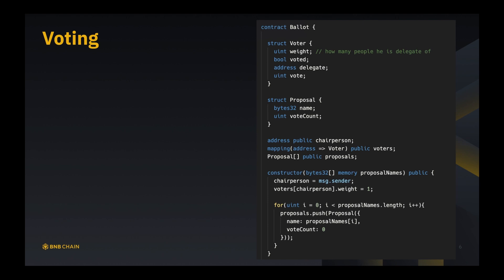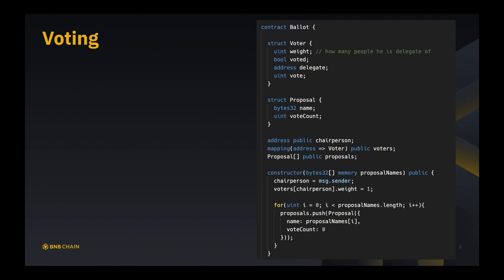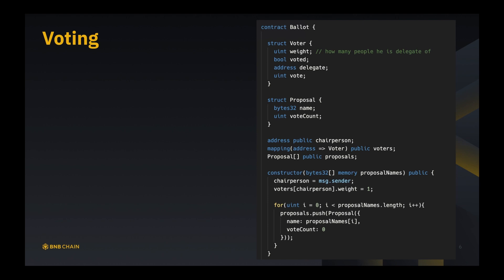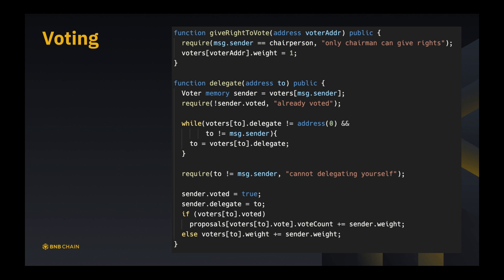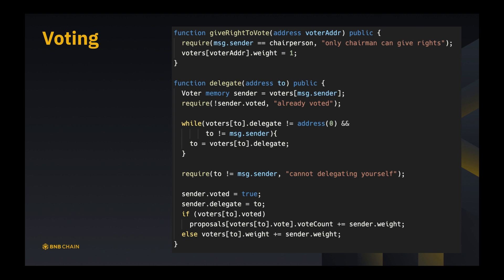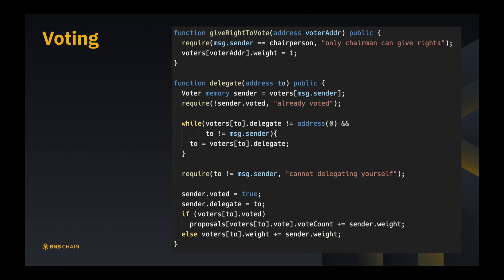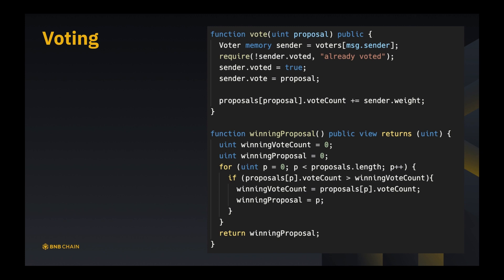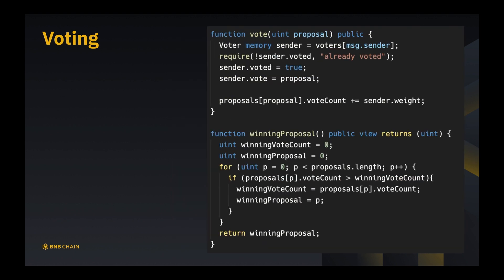Real-world Solidity Smart Contract Examples - 1.2